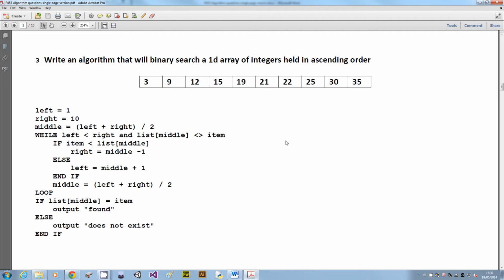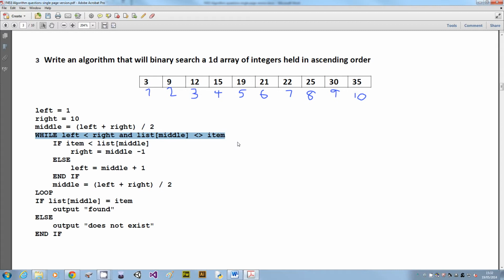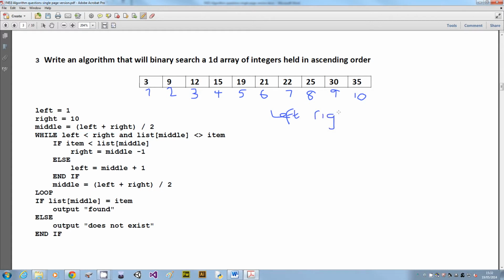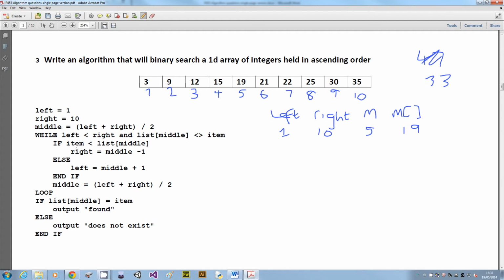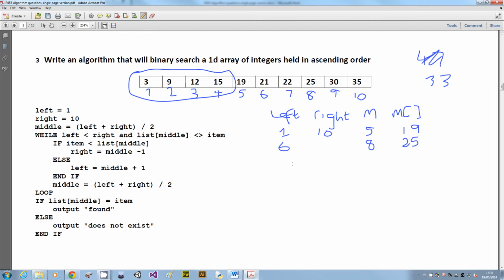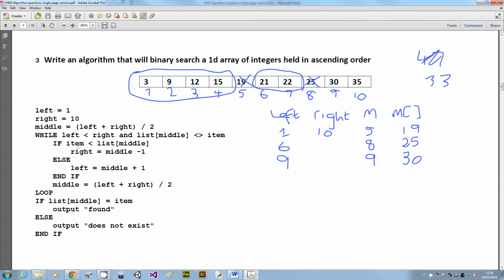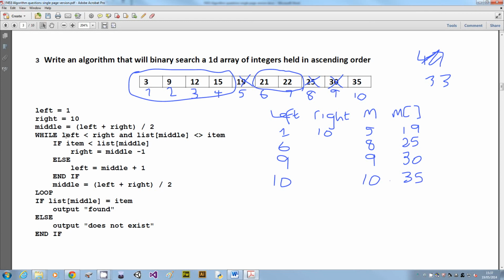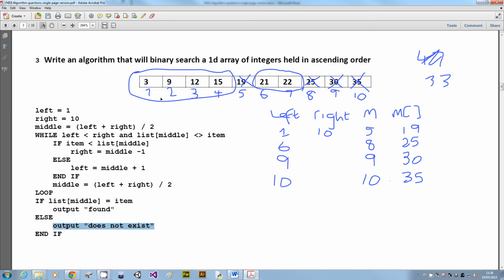Q3 Binary search Question walkthrough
Quick walk through of the binary search algorithm